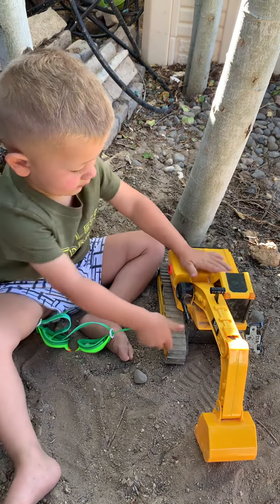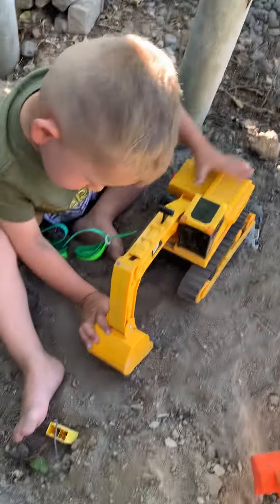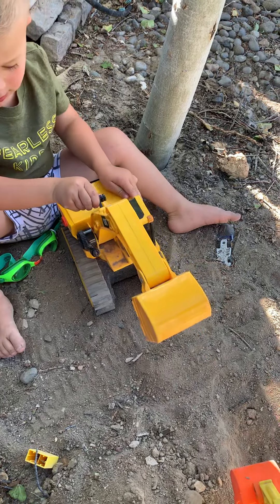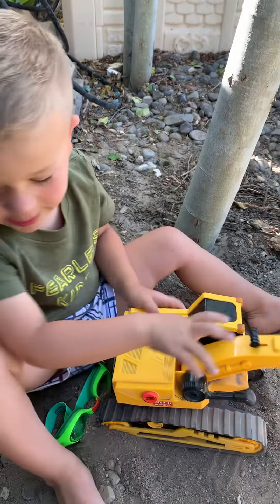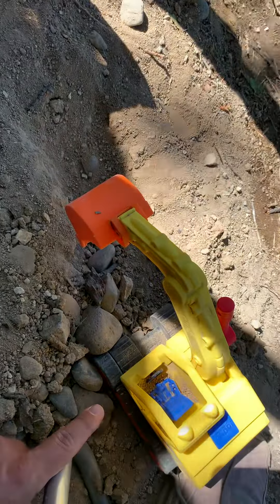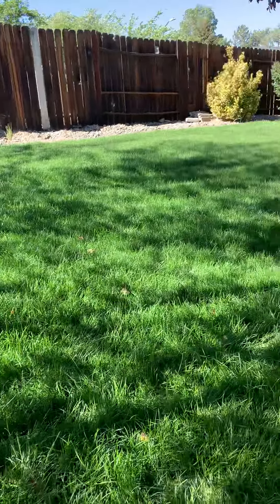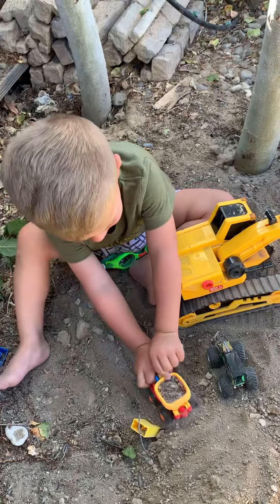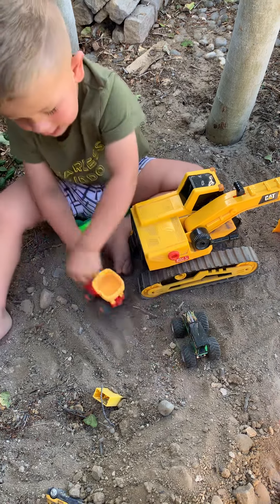Playing in the dirt with tractors. Kids tractors.